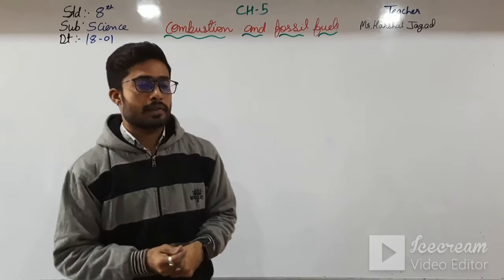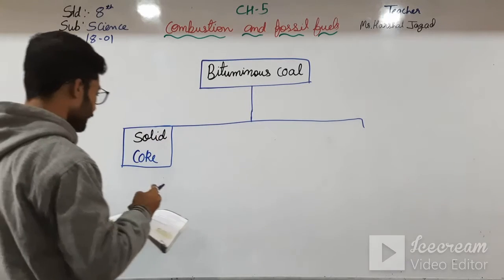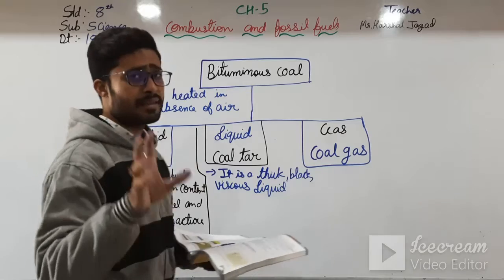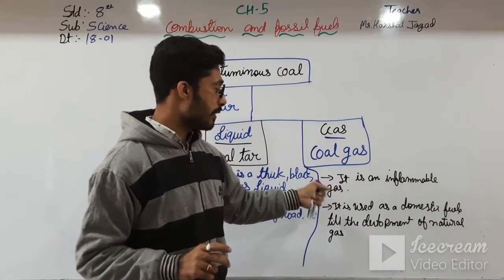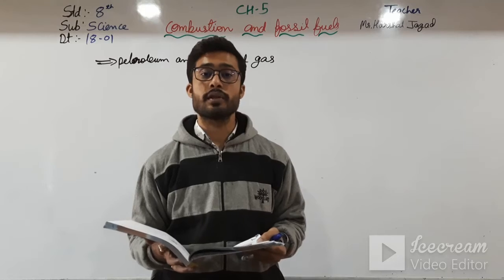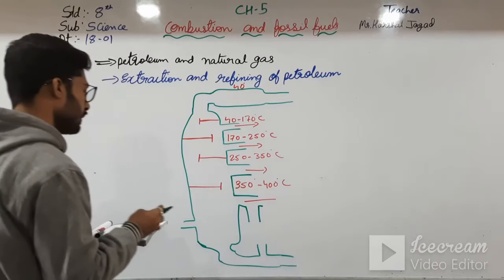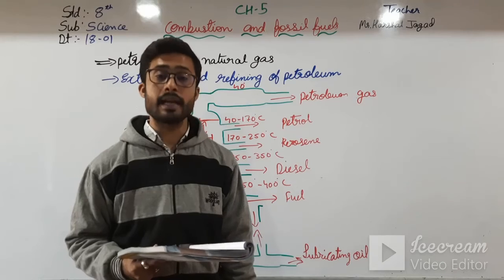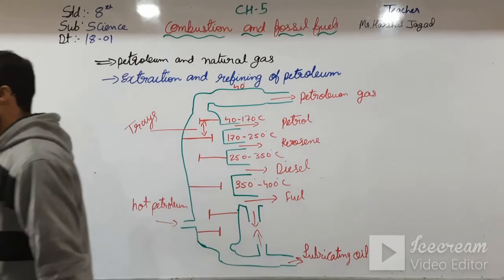STD:8 (ENG.MED) | SCIENCE | CH-5 | COMBUSTION & FOSSIL FUELS | TEACHER : MR. HARSHAL JAGAD